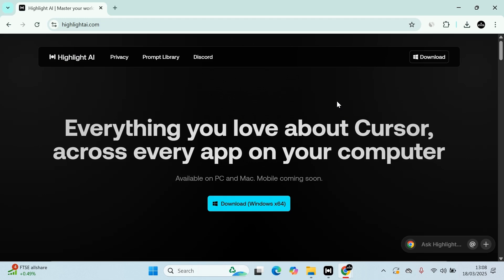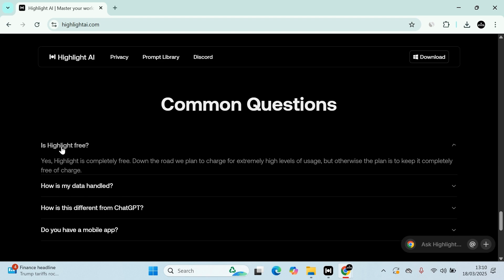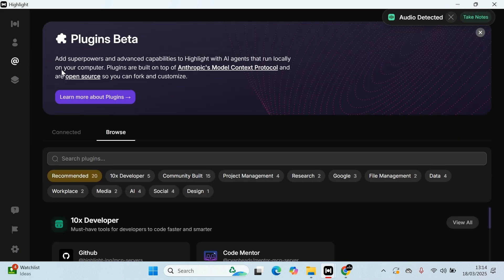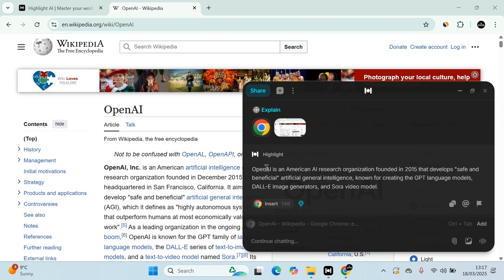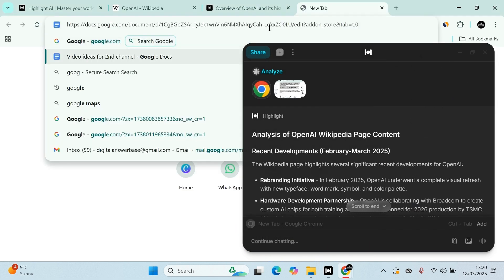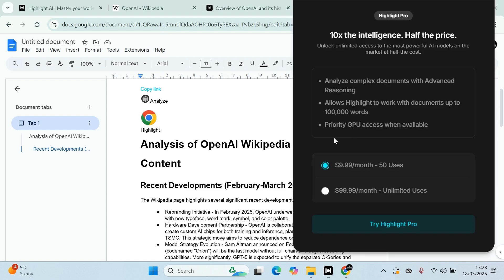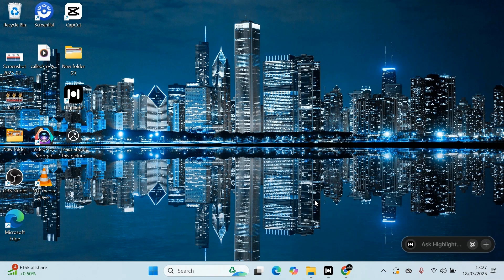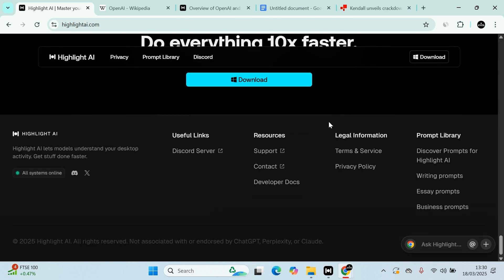I Tested This AI Personal Assistant for 30 Days | Highlight AI Review: Life-Changing or Overhyped?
I ditched my conventional productivity tools and relied exclusively on Highlight AI for an entire month. The results shocked me. This isn't your typical AI assistant review—it's a deep dive into how this technology actually transforms daily productivity when implemented into real life.

📱 My honest journey includes:

The stunning features I didn't expect (and use daily now)
Where Highlight AI completely outperformed human assistance
The critical flaws nobody's talking about
Real comparison with 5 other leading AI assistants
Unexpected ways it changed my work habits
A breakdown of whether the premium tier is actually worth it

If you're considering an AI personal assistant to reclaim your time or boost productivity, THIS is the review you need before making a decision. I share actual screen recordings, data on time saved, and exactly how much this technology enhanced my workflow.

Like many of you, I was sceptical. Now? Watch to see if Highlight AI truly delivers on its promises or falls short like so many other AI tools.